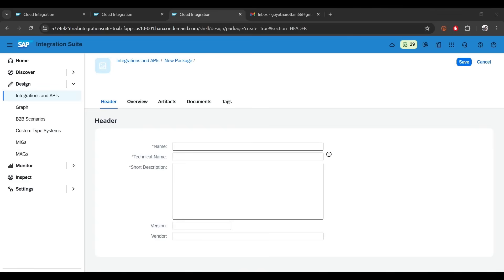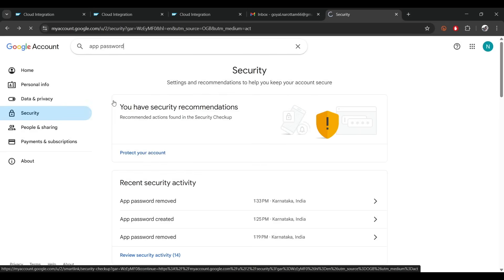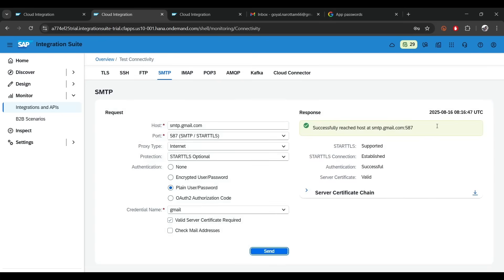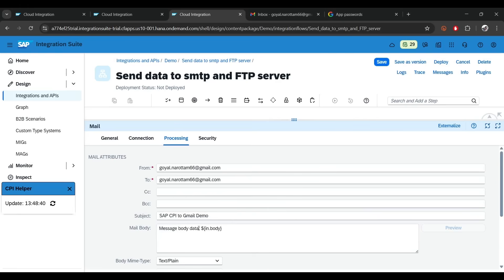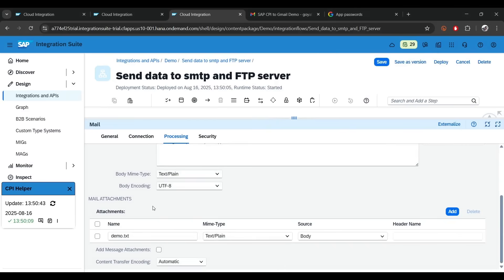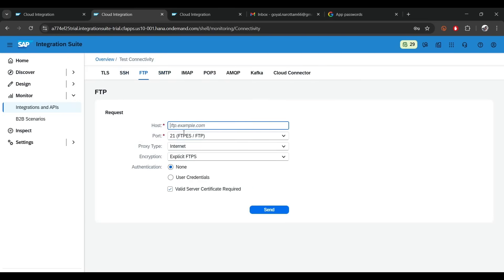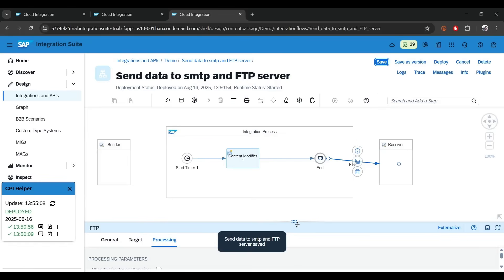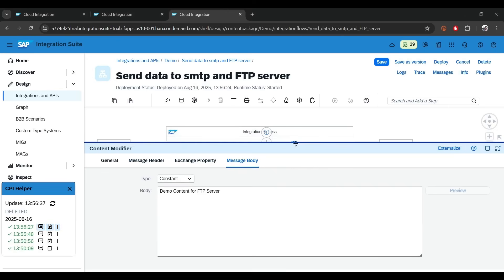How to Send Data from SAP CPI to FTP & SMTP Servers | Step-by-Step Integration Guide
Unlock the full power of SAP Cloud Platform Integration (SAP CPI) with this step-by-step tutorial! In this video, you’ll learn how to send data from SAP CPI to both an FTP Server and an SMTP Server—a key skill for seamless B2B communication and system integration.

📌 What You'll Learn:

How to configure FTP adapter in SAP CPI
How to send files to an FTP server using SAP CPI
Setting up the SMTP adapter to send emails
Best practices for integration flow (iFlow) design
Live demo with real-time use cases and explanations
Whether you're a beginner or looking to deepen your SAP integration knowledge, this video will walk you through everything you need to get started and succeed.

👇 Have questions or suggestions? Drop a comment—we’re here to help!